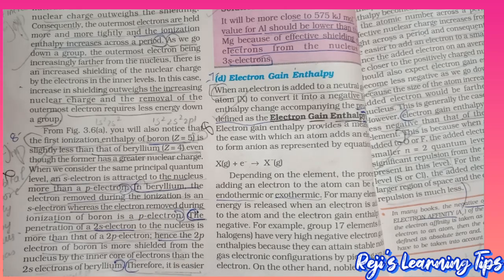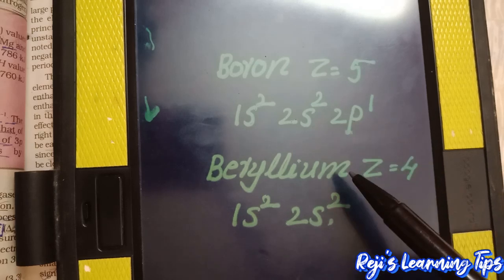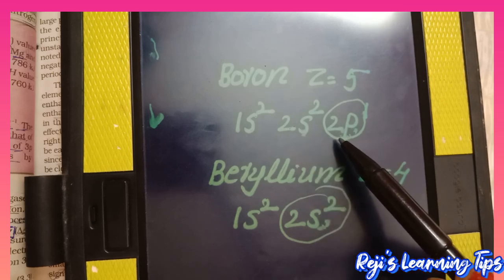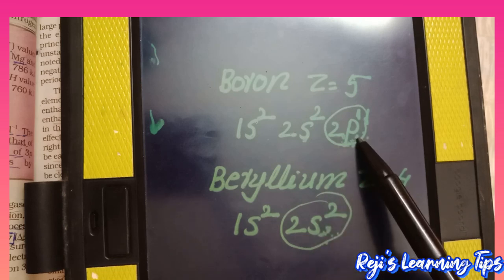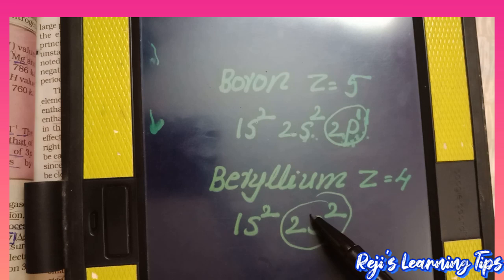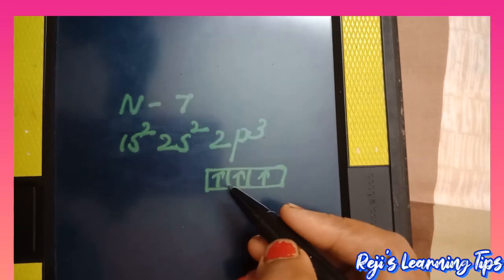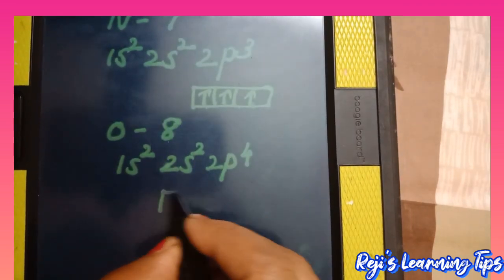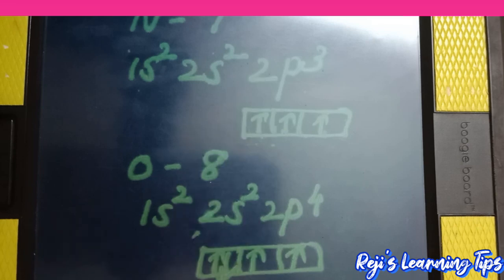IONISATION ENTHALPY | Classification of Elements & Periodicity in Properties | CHEM Class XI CH 3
IONISATION ENTHALPY | Classification of Elements & Periodicity in Properties | Chemistry Class XI  Chapter 3 | Part 3 | Class 11 Chemistry Chapter 3 IONISATION ENTHALPY | Classification of Elements & Periodicity in Properties | CHEM Class XI CH 3 | Part 3 |

Previous Videos on Chapter 3 Chemistry Class 11:-
CLASSIFICATION OF ELEMENTS & PERIODICITY IN PROPERTIES |S |P |D& F Block Elements| Class XI CHE CH 3 | Part-1